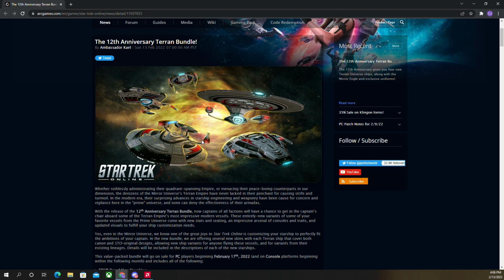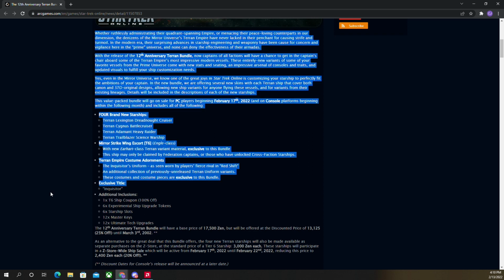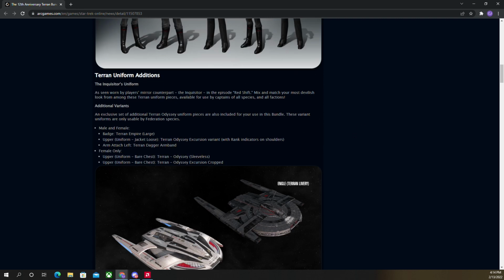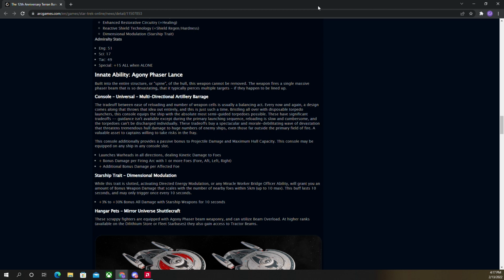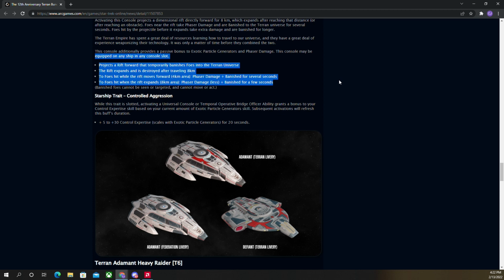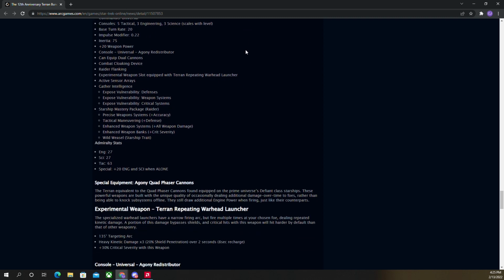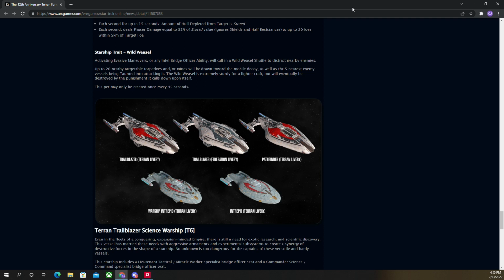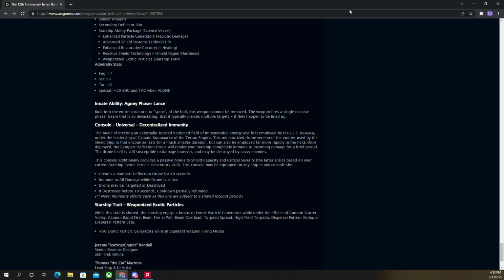Star Trek Online 12th Anniversary Terran Bundle Review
In this video Maddawg Mikey Gaming and I go over the newly released info on the 12th Anniversary Bundle and discuss all the will be included in the bundle and give our thoughts on it. Enjoy!

Chapters

0:00 - Intro
0:50 - The Bundle Info
2:15 - The Ships of the Bundle
4:35 - Bundle Extras
9:13 - The Terran Engle
10:00 - The Terran Lexington
12:54 - The Terran Cygnus
17:50 - The Terran Adamant
24:45 - The Terran Trailblazer
30:54 - Final Thoughts
32:50 - Outro

Please check out my friends for there is strength in numbers!